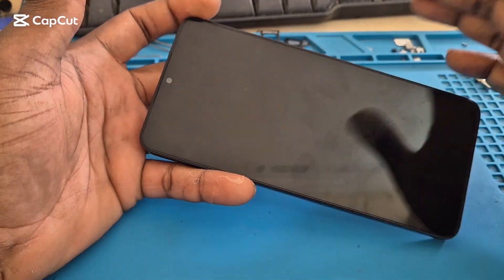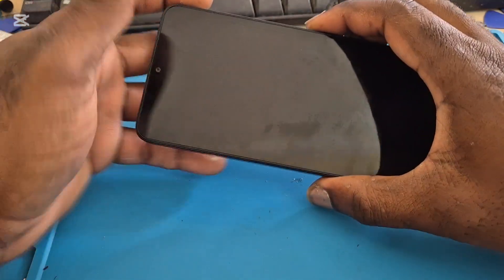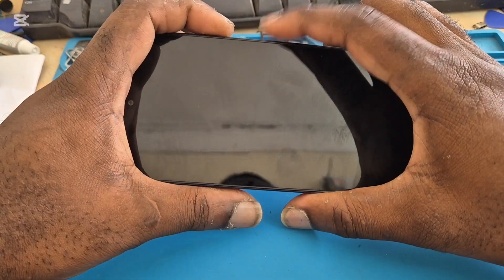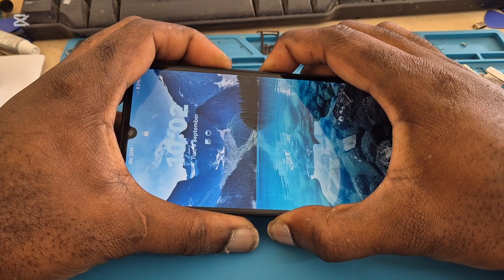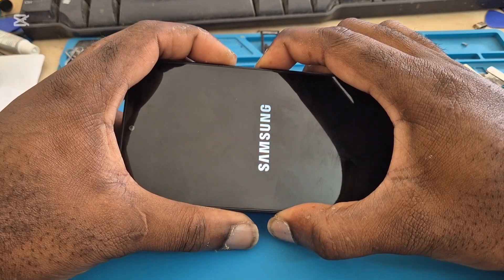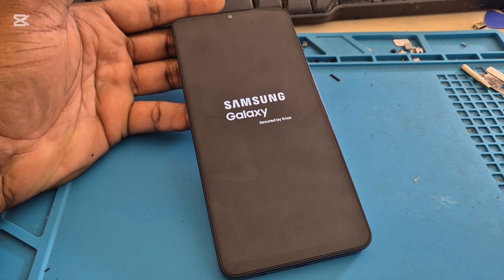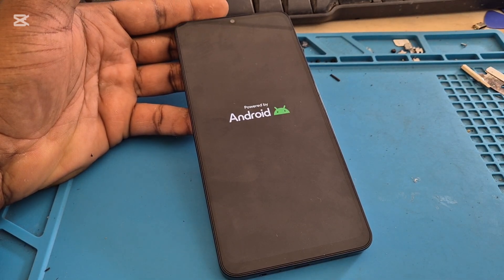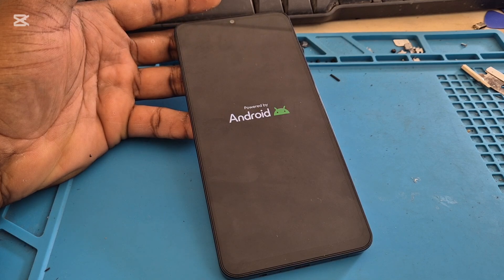Samsung a05 A06 Black screen fix